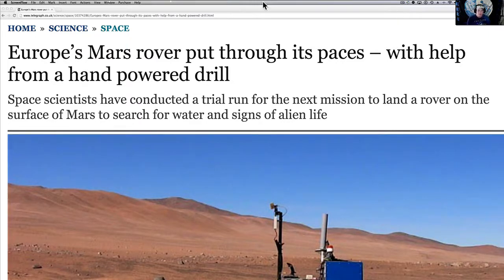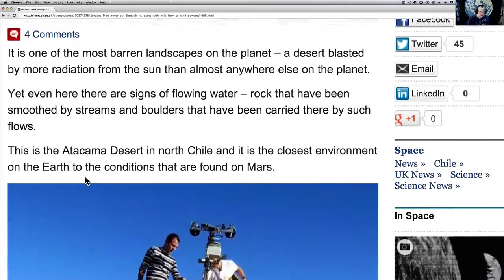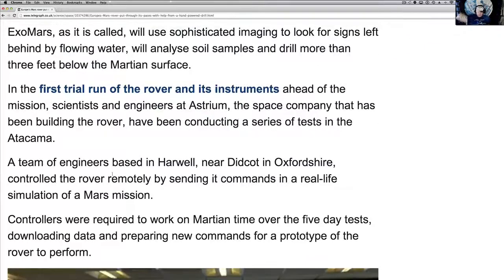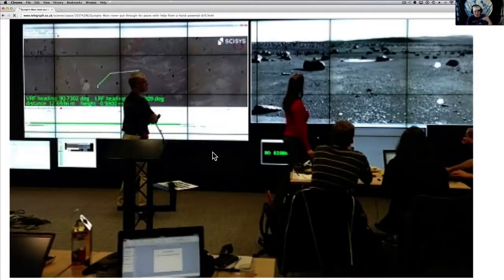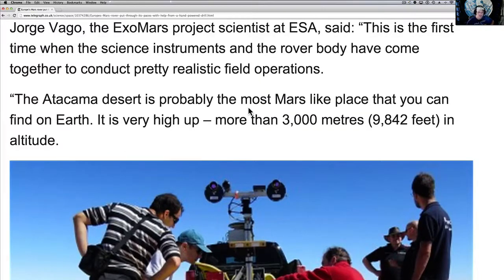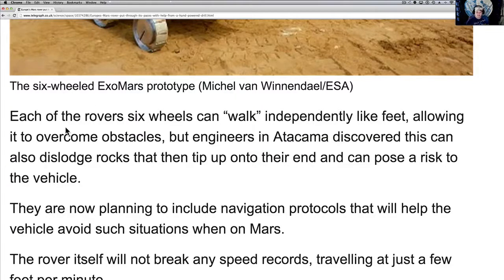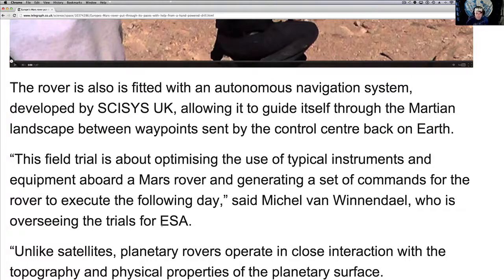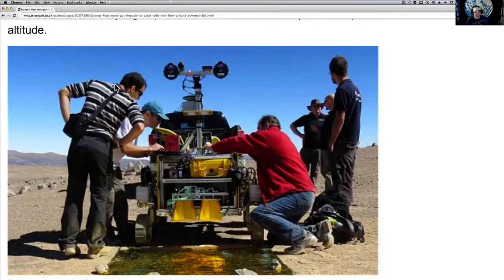New ESA Mars Rover "Bridget" Put To Test In Atacama Desert!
If you have been following the channel you know that we are interested in all things Mars and especially any new Rovers or Satellites being sent to the planet!   Here is some more information about the tests that the ESA team just finished in Chile in order to work towards the 2018 launch date!